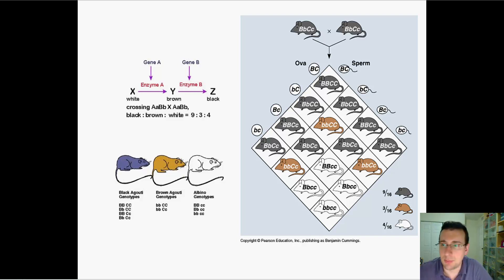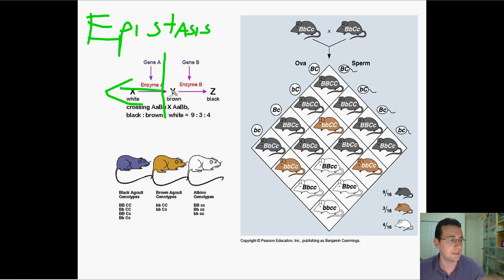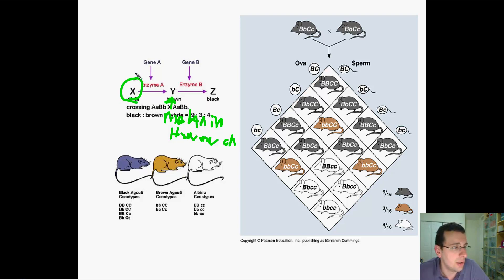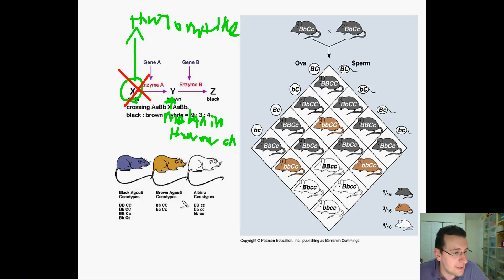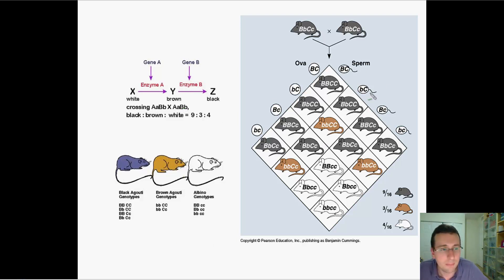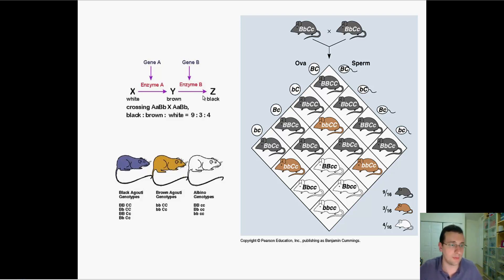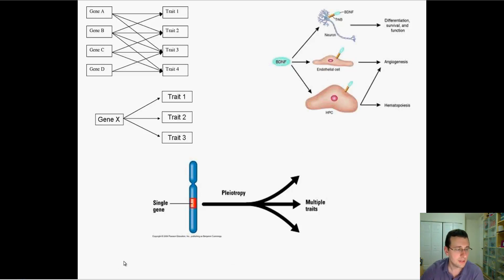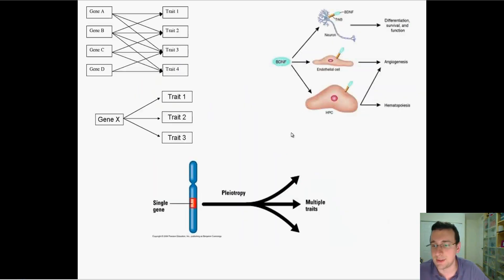Advanced Classical Genetics (Part 2): Genetic Relationships (Part 1)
Mr. Lima explains how advanced relationships between several genes, including epistasis and pleitropy, help form phenotypes.